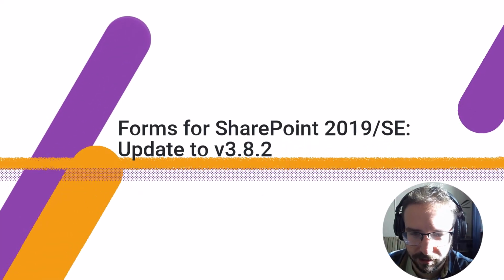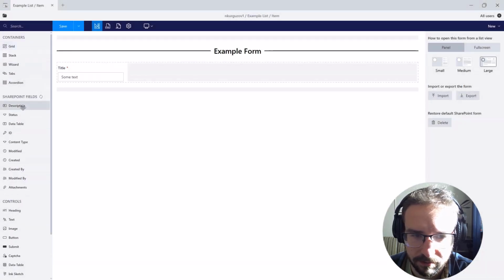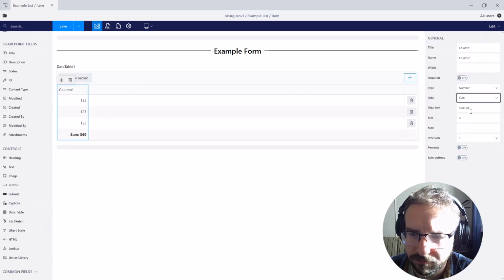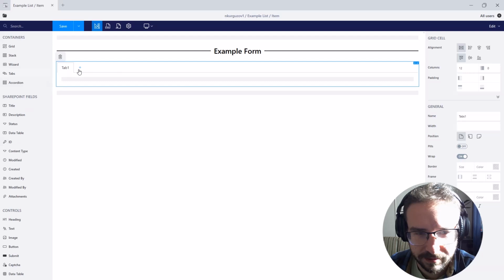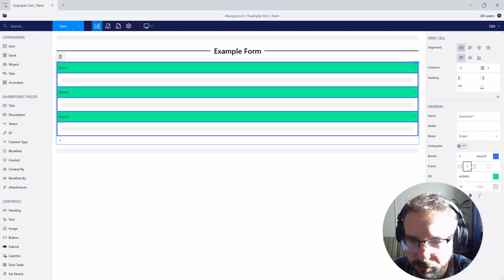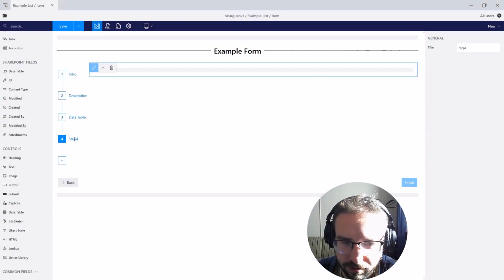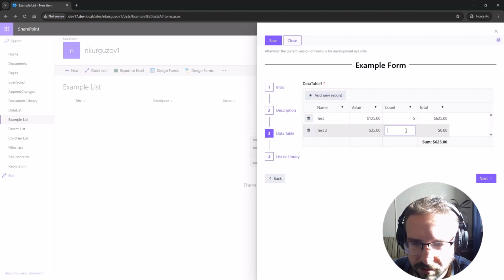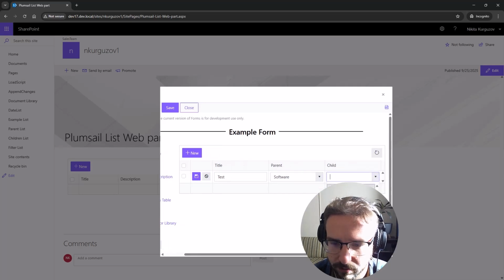Release notes: Plumsail Forms for SharePoint 2019/SE (on-premises) v3.8.2 update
We are excited to announce the release of Plumsail Forms for SharePoint 2019/SE (On-Premises) v3.8.2.
This update introduces a brand new designer, new fields and controls, and a wide range of enhancements for building and customizing SharePoint forms.

✨ What’s new in v3.8.2:
- Brand new form designer
- Plumsail List web part integration
- New field types: Rating, Barcode, Currency, Time, Date and Time, Masked Text
- Heading control and Hint property for Note field
- Extended List or Library control with new lookup options and file upload handling
- Calculated columns and totals in Data Table control
- Color options for Choice field
- Enhanced Stack, Tabs, Accordion, and Wizard containers
- Support for async validators
- Bug fixes and performance improvements

LINKS AND RESOURCES:
Version history of Plumsail Forms for SharePoint 2019/SE (On-Premises)